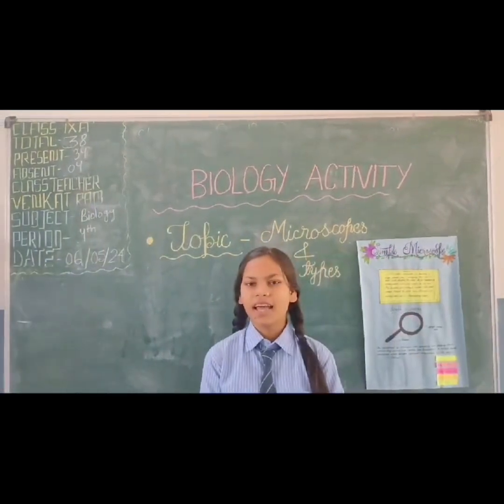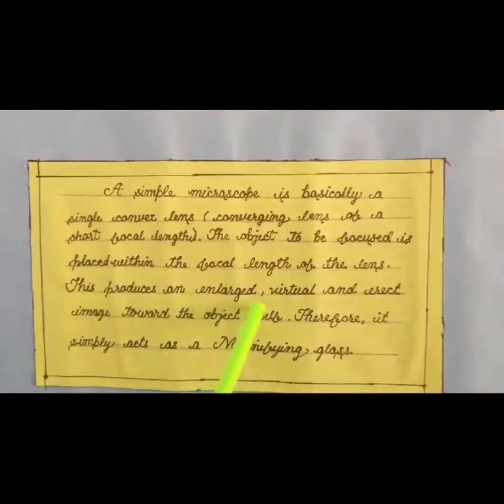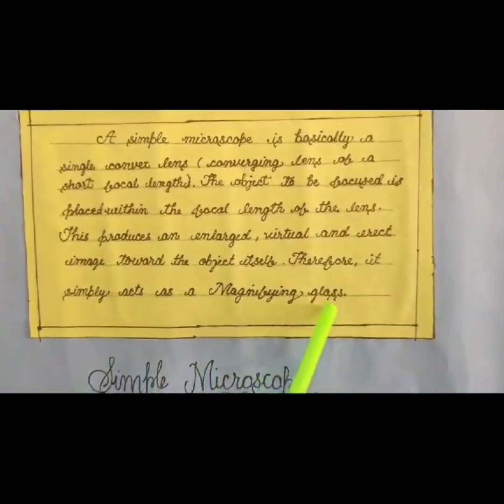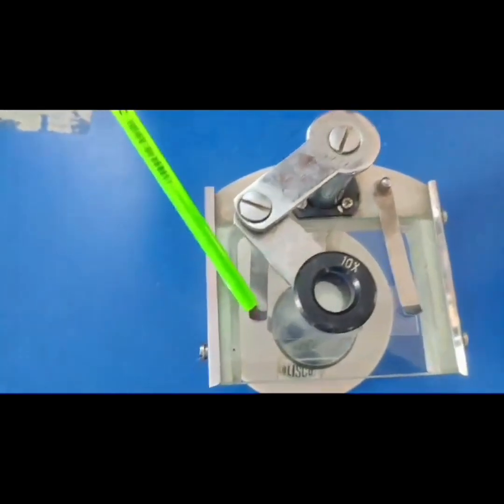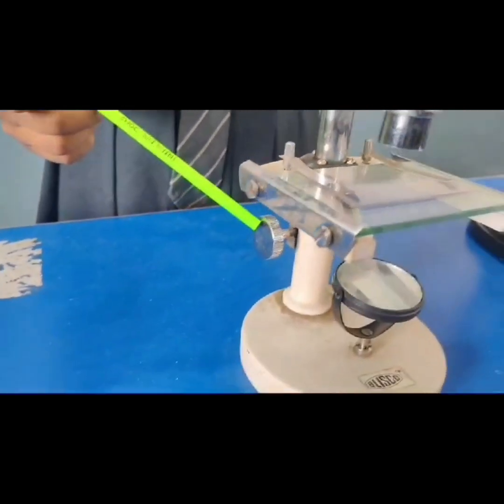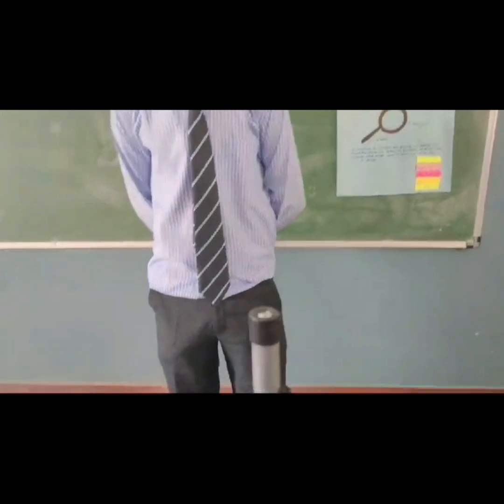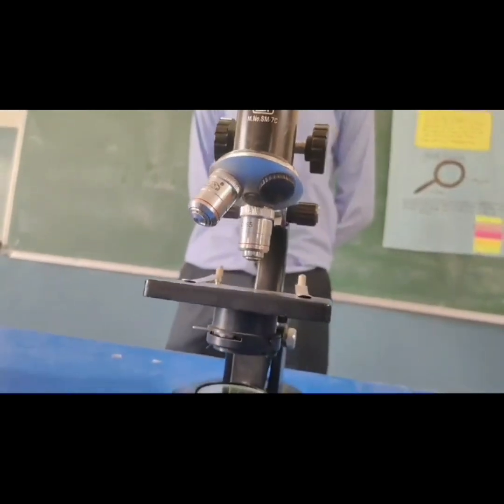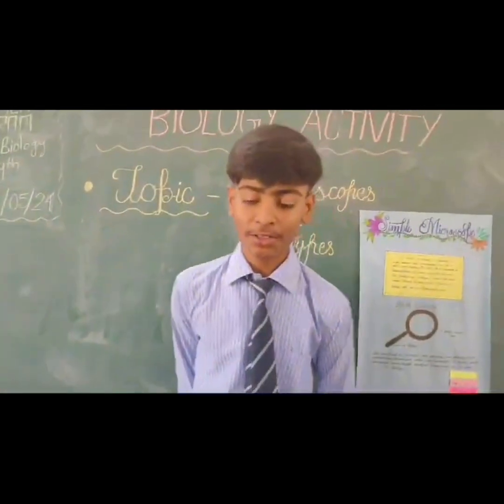Microscope | Simple microscope and Compound microscope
Microscope and it's different types, different parts of microscope, Function of different parts of microscope.
Hi Welcome to Biology meetup YouTube channel.
This video covers Microscope and and different types of microscope i.e., Simple microscope and compound microscope, different parts of microscope and different Function of it's parts.